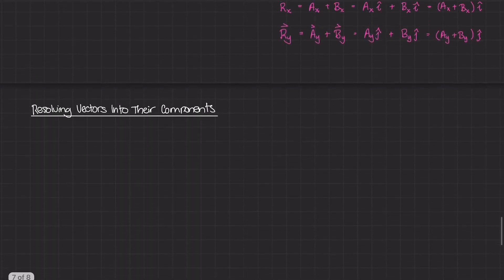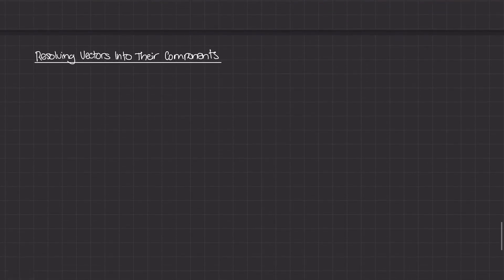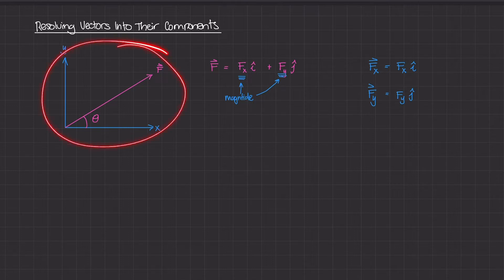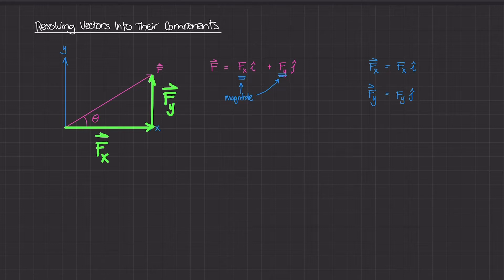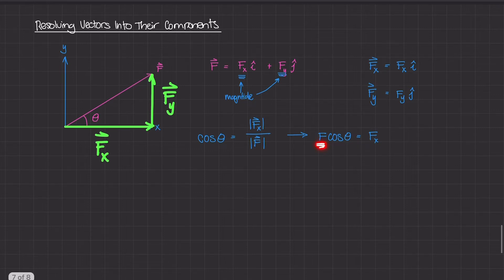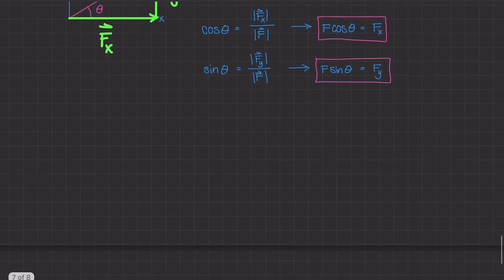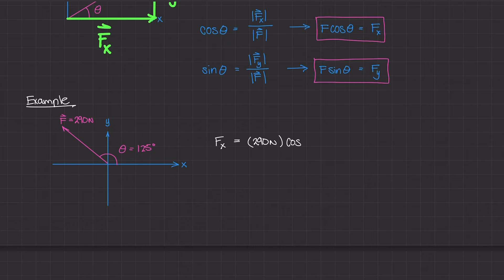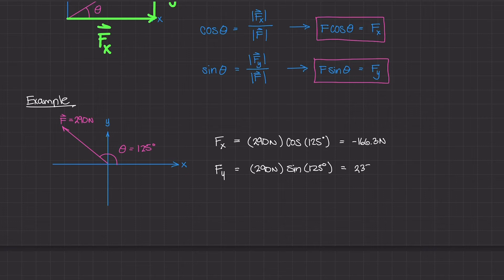How to Resolve 2D Force Vectors Into Their Components [Vector Statics #13]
We'll learn how to resolve a vector into its components by using unit vectors to specify the directions of these components! We'll also do a quick example of finding the components of a numerical force using two equations we derive in this video.

⏰ Timestamps:

0:00 Introduction
2:40 Equations to Determine Components
4:45 Example of Finding Components
6:59 Representing a Force With its Components
9:00 Verifying Our Answer Using Pythagorean Theorem